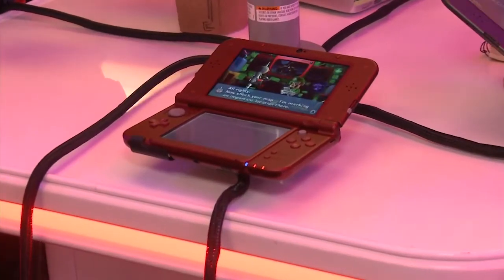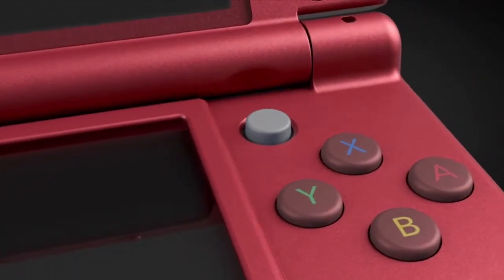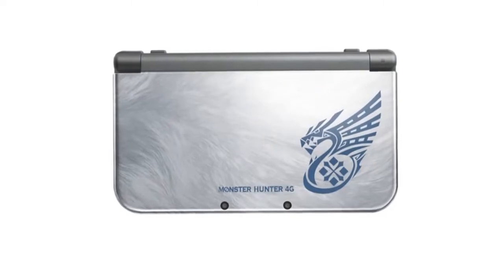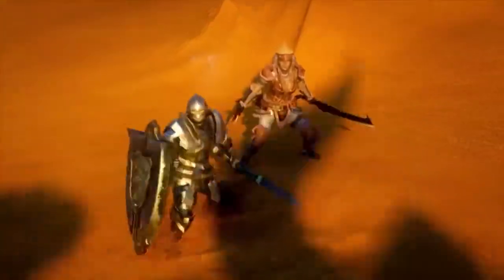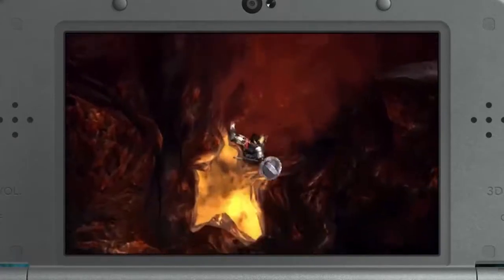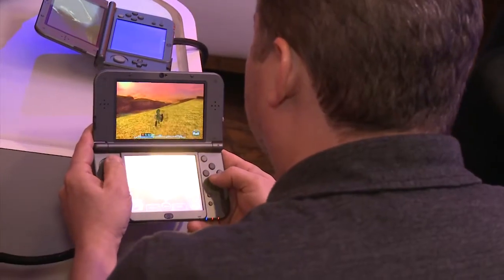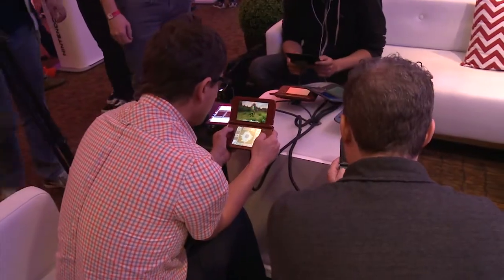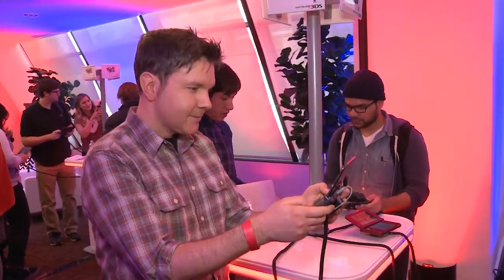Hands-on with the New 3DS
The New 3DS doesn't just add a second analogue thumb stick. There are plenty of other new bells and whistles that gamers will love, and Vic has a closer look with Nintendo's Matt Ryan.